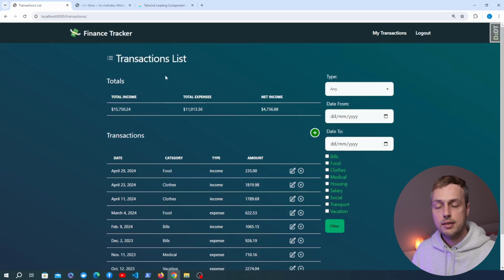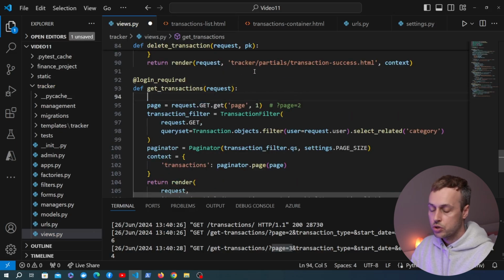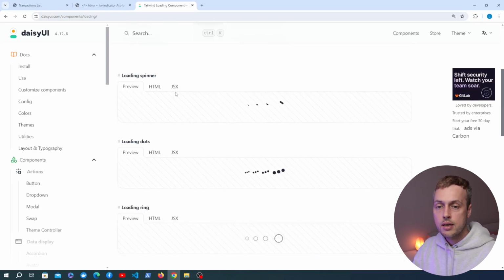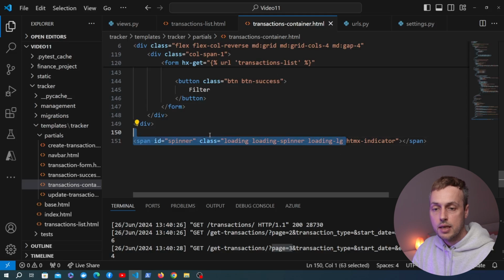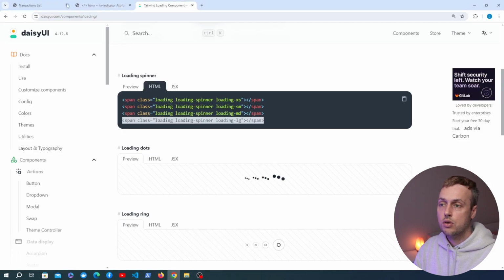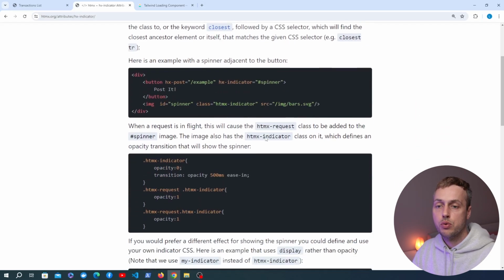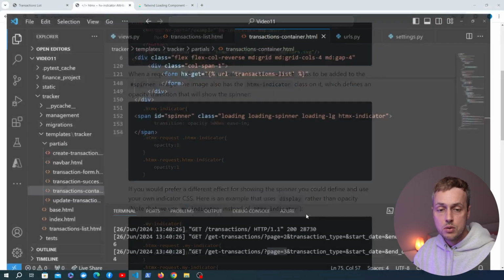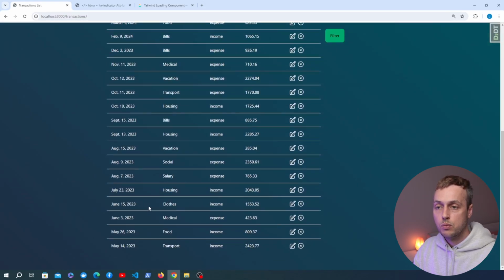Django & HTMX App - hx-indicator for User Feedback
In this video, we'll look at the hx-indicator attribute, and see how to use it to display feedback to the user when requests are in-flight.